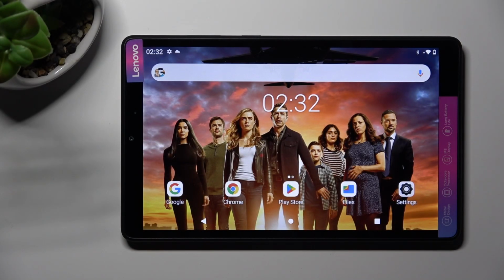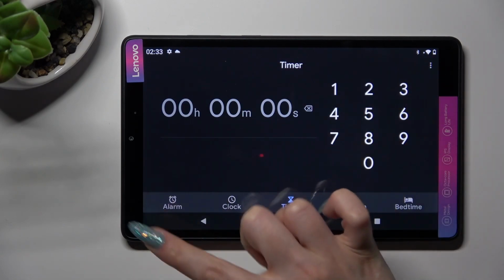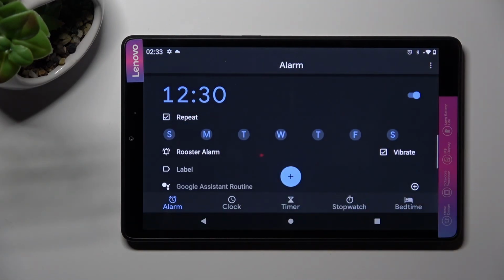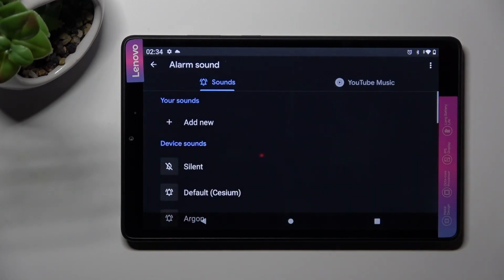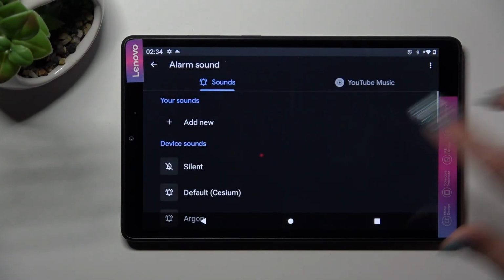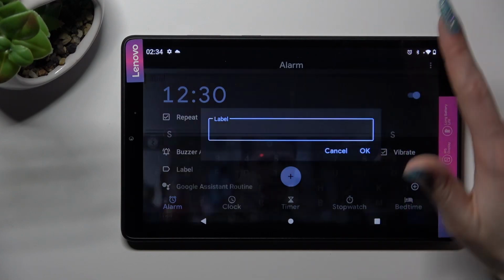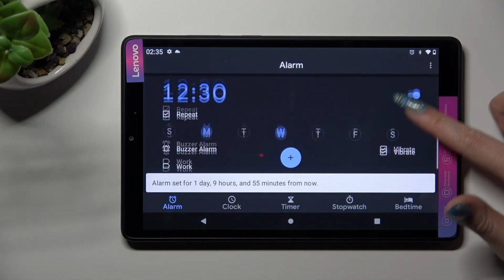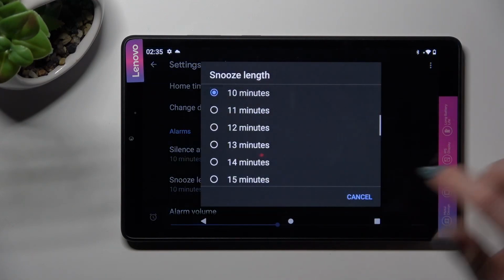How to Set Up Alarm Clock in Lenovo Tab M8 – Add Alarm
Hi there! Have you ever been wondering how you can set up alarm clock on your Lenovo Tab M8? In today's video we're going to show you how you can set up alarm clock on your Lenovo Tab M8 just in a couple of simple steps. In case if you're a busy person and have a lot of chores daily, you might find this feature extremely useful, cause with it you can set yourself alarm reminders on your Lenovo Tab M8 for all kinds of important things you have to do. So if you wish to learn how you can set up alarm clock on your Lenovo Tab M8, all you need to do is just watch this short video to the end, follow the instructions provided by our specialist and try to perform this operation yourself on your Lenovo Tab M8.

How to Set Up Alarm in Lenovo Tab M8? How to Customize Alert in Lenovo Tab M8? How to Set Up Alarm in Lenovo Tab M8? How tp Use Alarm Clock in Lenovo Tab M8? How to Personalize Alarms in Lenovo Tab M8? How to Add Alarm in Lenovo Tab M8?